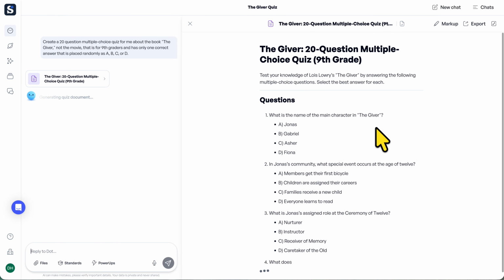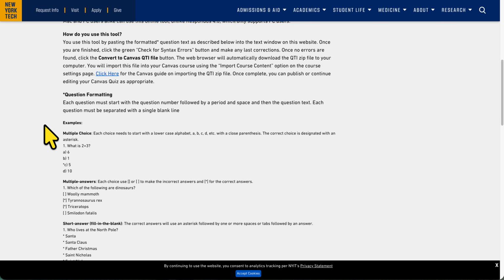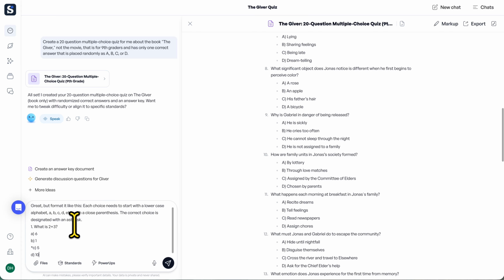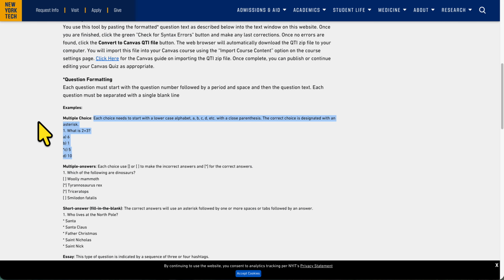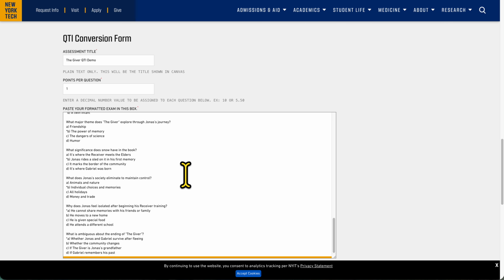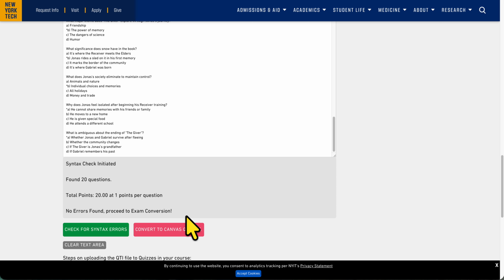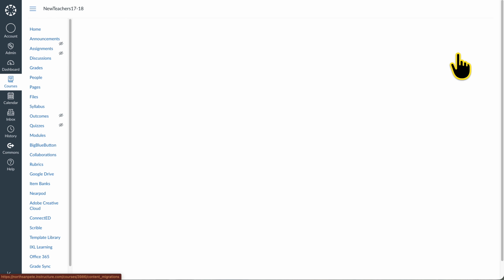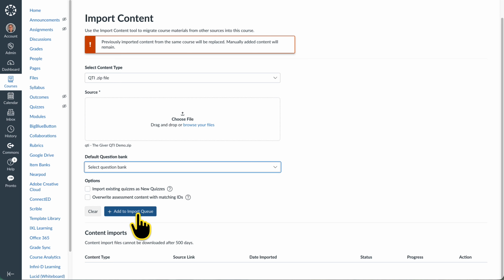Converted Canvas QTI Quiz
Create a quiz using AI, then have the whole quiz imported and ready to go in Canvas using a QTI converter.